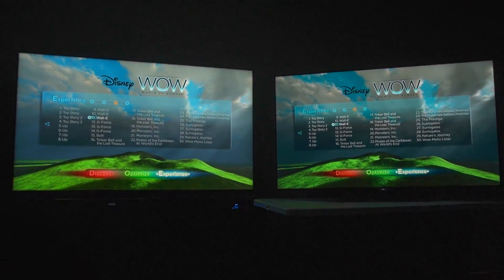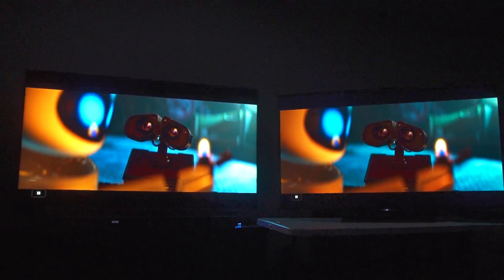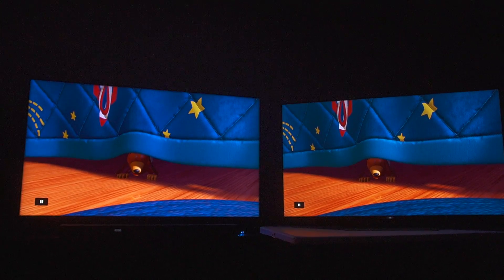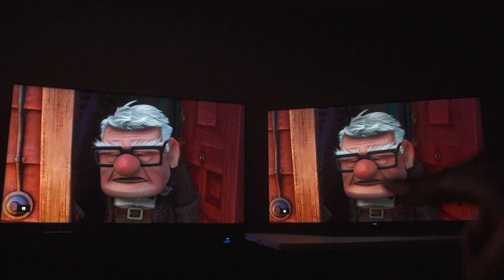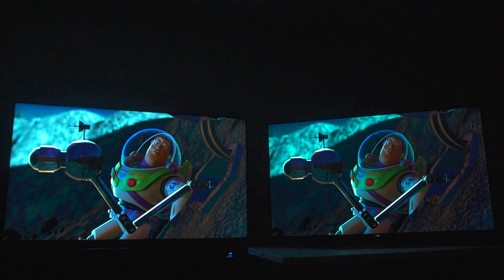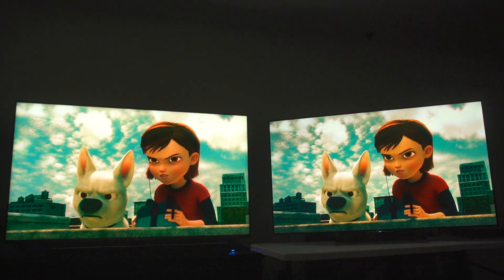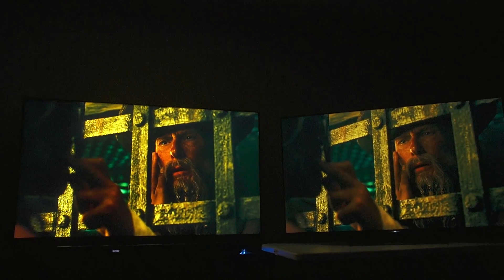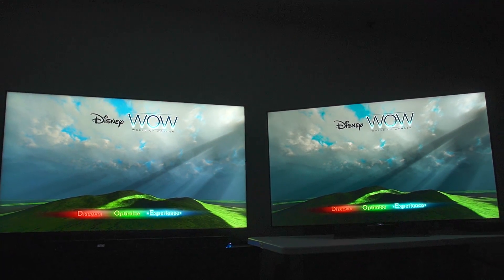Quantum TV Shootout! 2019 TCL 8 Series(Q825) Vs 2017 Sony X900E| S2•Ep•769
》Overview:
The 2019 TCL mini led 8 series (Q825) tv, goes up against My #1 tv pick of 2017! This is to determine the status of TCL's picture quality. It the TCL Q825 truly better?

》Source:
Quantum TV

》Summary:
2019 TCL 8-Series vs 2017 Sony X900E